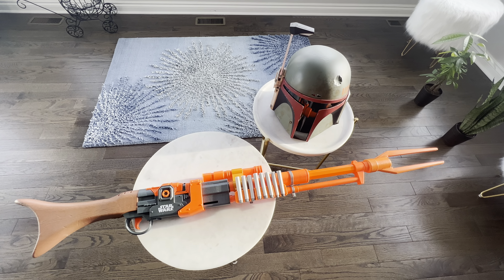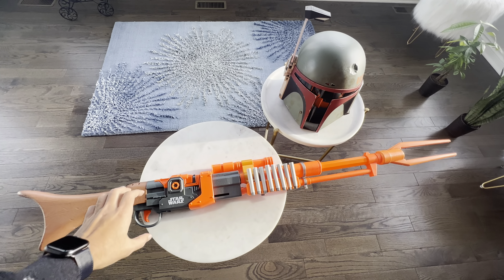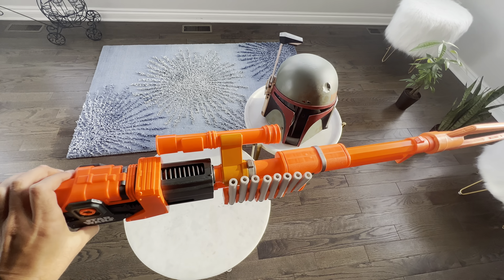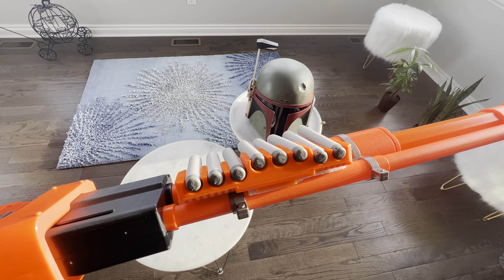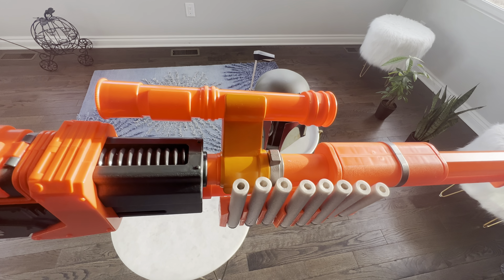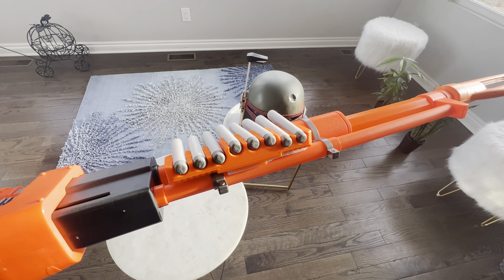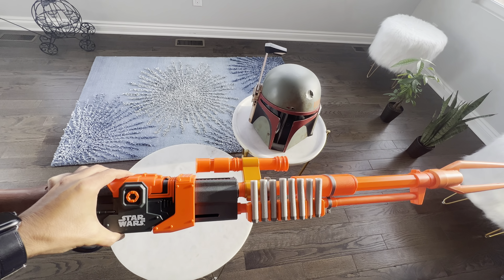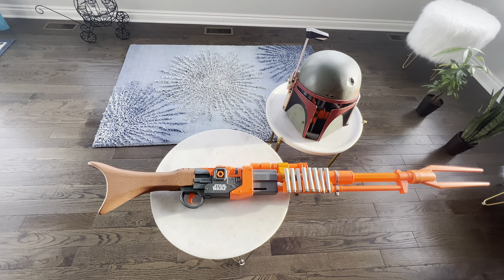Nerf Mandalorian Amban Pulse rifle ammo rail mod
Nerf Star Wars Phase-Pulse Blaster QoL upgrade for quick access for reloading darts